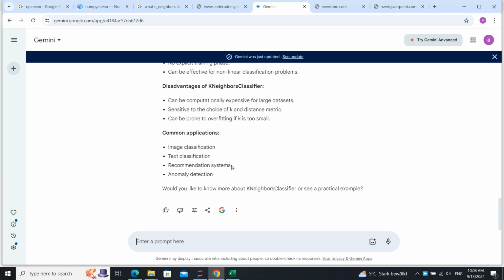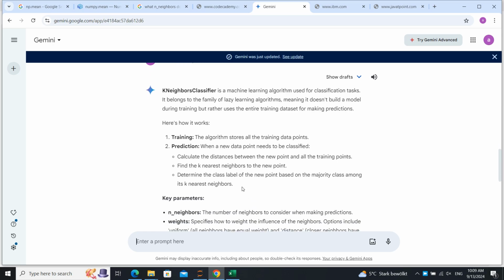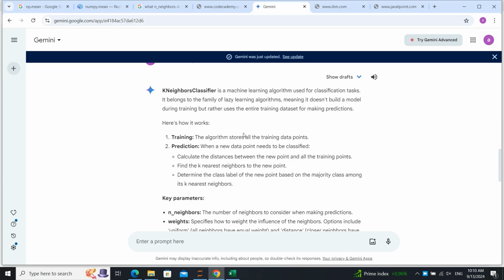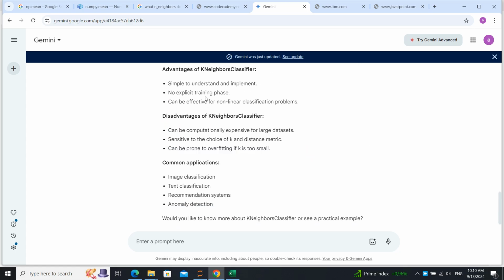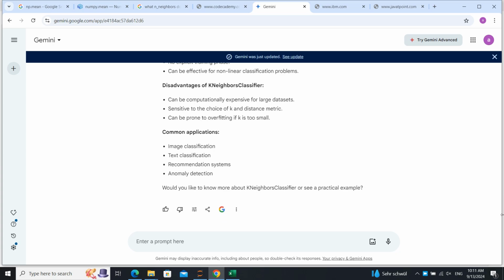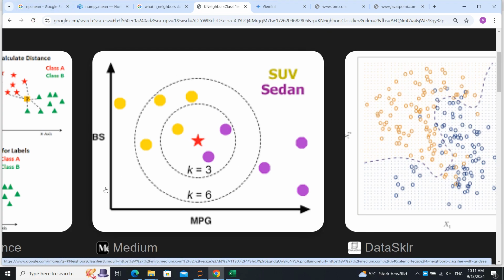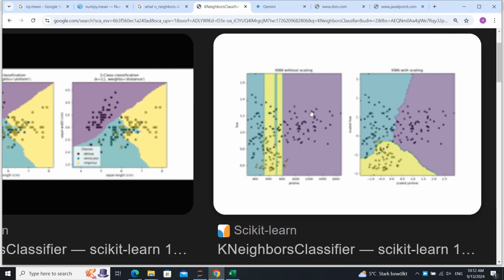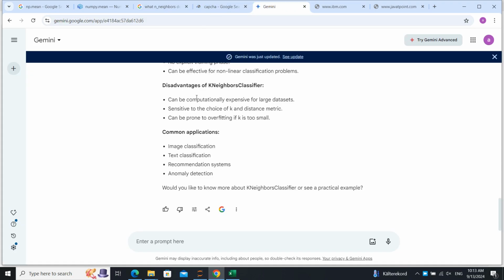32_Python Machine Learning Masterclass: Deep Dive into KNN Classifier Theory(total time=187:47)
Python Machine Learning Masterclass: Deep Dive into KNN Classifier Theory

Join us in this advanced Python Machine Learning Masterclass as we embark on an in-depth exploration of the K-Nearest Neighbors (KNN) classifier theory. This course is meticulously crafted for those who wish to understand the intricacies of one of the most intuitive and widely used algorithms in machine learning. Whether you're a beginner seeking foundational knowledge or an experienced practitioner aiming to deepen your theoretical understanding, this masterclass has you covered.

In this masterclass, you will:

Theoretical Foundations: Delve into the mathematical principles that underpin the KNN algorithm, including concepts such as Euclidean distance, decision boundaries, and the curse of dimensionality.

Algorithm Mechanics: Understand how the KNN algorithm works step-by-step, from calculating distances between data points to assigning classifications based on the nearest neighbors.

Hands-On Implementation: Write Python code to implement the KNN algorithm from scratch and through the use of powerful libraries such as scikit-learn, cementing your theoretical knowledge with practical skills.

Data Preprocessing: Learn essential data preprocessing techniques tailored for KNN, such as normalization, feature scaling, and handling categorical data, to ensure your model performs optimally.

Model Evaluation: Discover various methods to evaluate the performance of your KNN classifier, including confusion matrices, ROC curves, and precision-recall metrics, ensuring robust and reliable results.

Parameter Optimization: Explore strategies for selecting the optimal number of neighbors (k) and choosing appropriate distance metrics to enhance your model's accuracy and effectiveness.

Real-World Applications: Apply your theoretical insights to solve real-world problems, from medical diagnosis and recommendation systems to image recognition and customer segmentation.

Advanced Topics: Investigate advanced topics such as weighted KNN, handling imbalanced datasets, and exploring alternative distance measures to broaden your understanding and capabilities.

By the end of this course, you will have a comprehensive and nuanced understanding of the KNN classifier theory, equipped with the knowledge to implement and optimize this powerful algorithm in various machine learning projects. Join us and elevate your expertise in one of the foundational pillars of machine learning with Python.